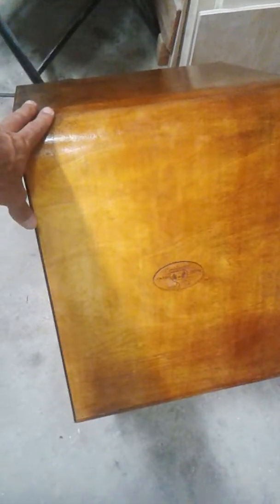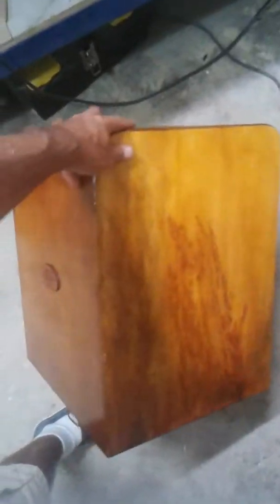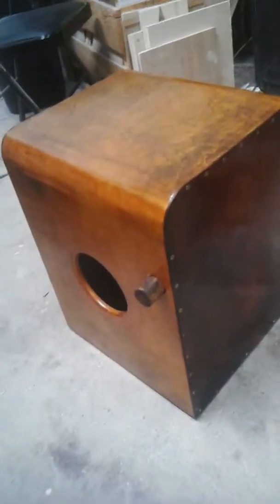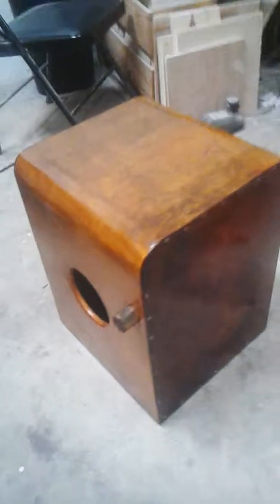New! EP Contour Cajon drum preview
Patent pending

World class Cajon drums